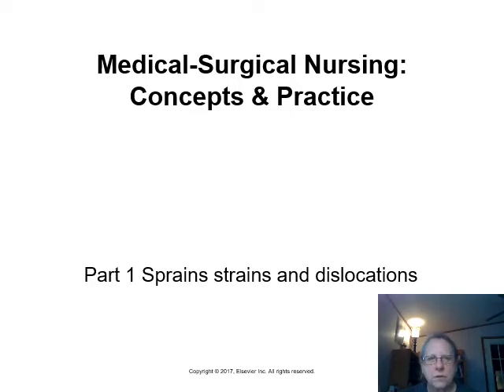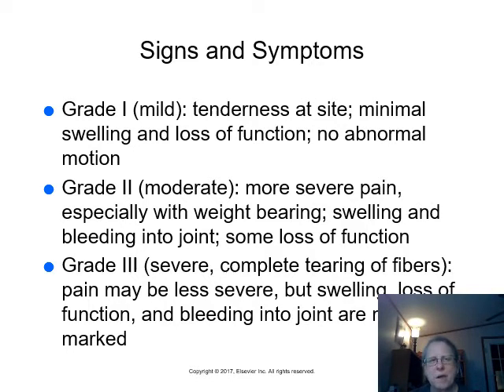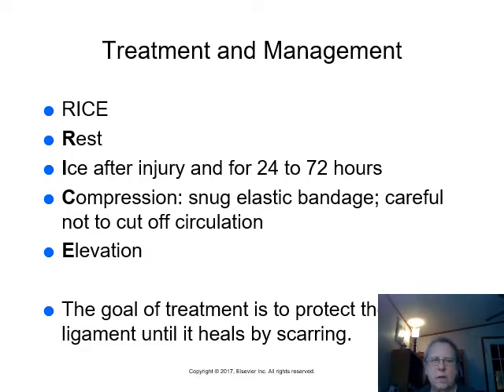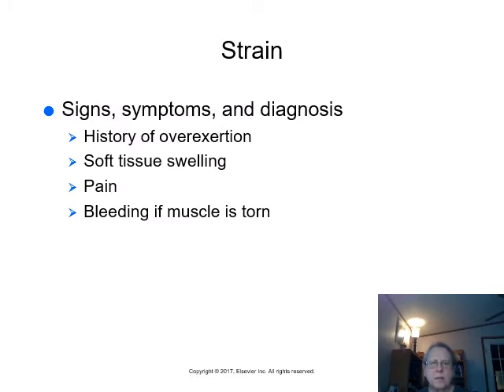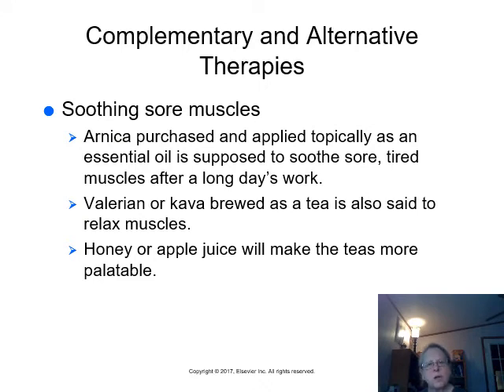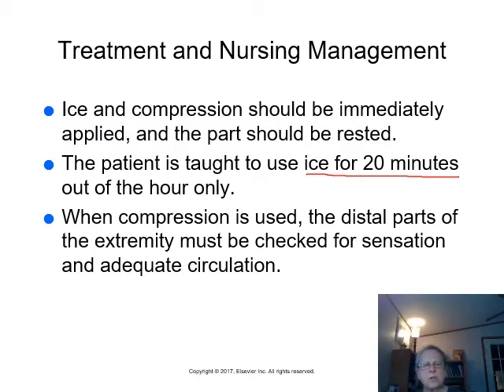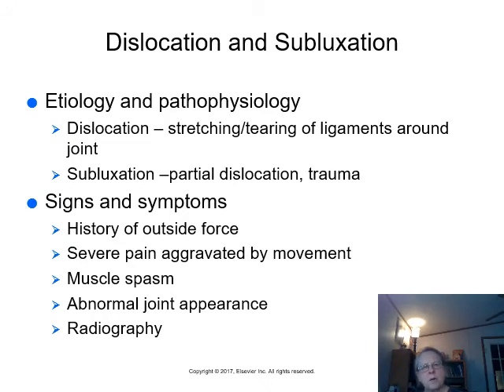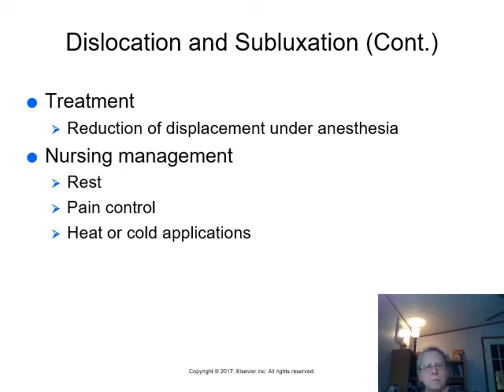MedSurg Musculoskeletal Part 1 Sprains strians and dislocations